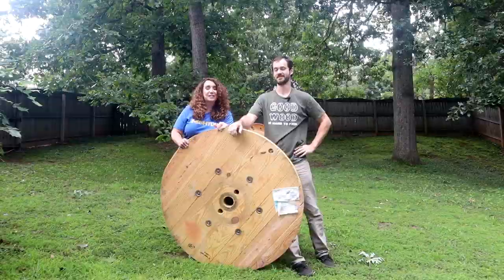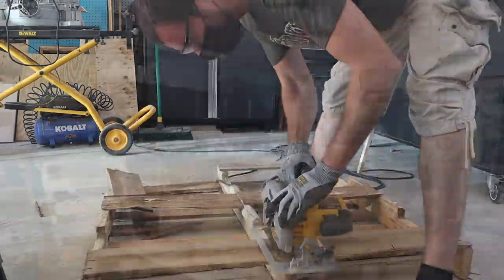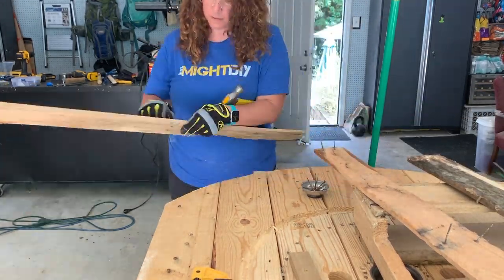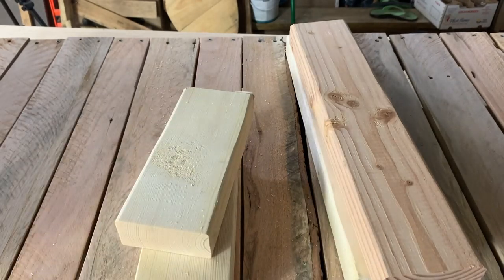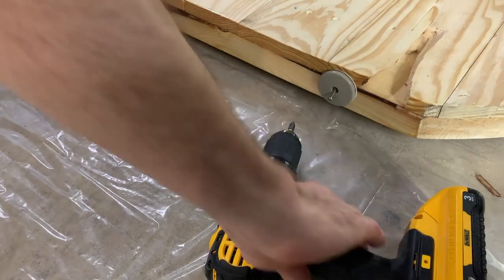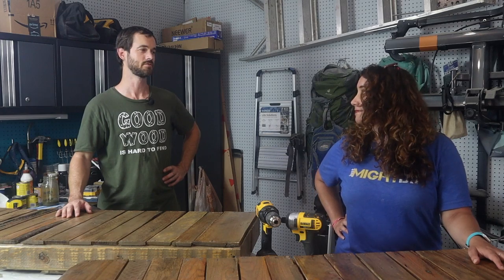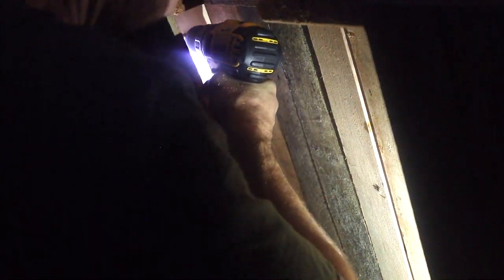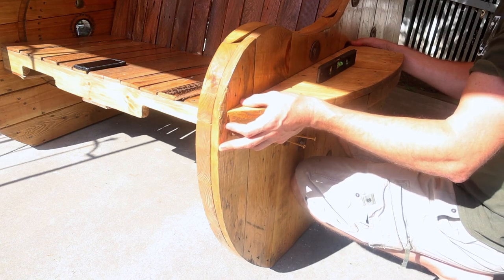Make a Cable Spool Pallet Bench - DIY Pallet Project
When you're a DIYer and you see a giant, abandoned cable spool on the side of the road, your first thought is "I could make something with that!" And that's exactly what happened when JZ saw a cable spool in the same spot for weeks.

After checking to be sure it wasn't claimed by anyone (and that it wasn't illegal to take it), we loaded it up on the truck and started thinking through what we could make with a giant cable spool. A serendipitous need for new outdoor seating under the tent on the patio led us to this: a Cable Spool Pallet Bench.

We secured some pallets thanks to finding a listing on Marketplace and went to work creating the Cable Spool Pallet Bench. Note that if you aren't fortunate enough to find a cable spool on the side of the road, you can likely find one on Craigslist or Marketplace, which is also where you can find pallets for this DIY project.

We take you through step by step in this video on how to make a Cable Spool Pallet Bench.

Industrial cable spool (can be found on Craigslist or FB marketplace)
3 x 48” pallets (can be found on Craigslist or FB marketplace)
Scrap 2×4
5” Galvanized hex bolts + nuts + washers
1.5” Lag screws
Deck screws
Stain (we used Flagstone)
Spar urethane
Miter saw
Circular saw
Jig saw
Random orbital sander
Detail sander
Belt sander
Power drill
Forstner bit
Measuring tape

We are a participant in the Amazon Services LLC Associates Program, an affiliate advertising program designed to provide a means for us to earn fees by linking to Amazon.com and affiliated sites. You don't pay anything extra for the items you buy - we just get credit for referring you!

🎶 MUSIC AND EFFECTS ATTRIBUTIONS:
A New Orleans Crawfish Boil - Unicorn Heads
Marvin’s Dance - Silent Partner
Come Get with Us - TrackTribe